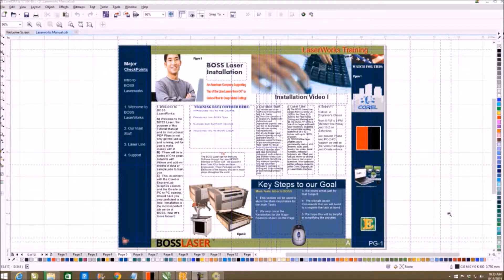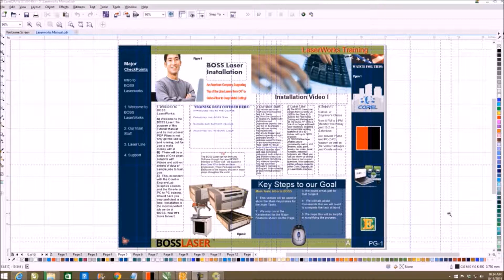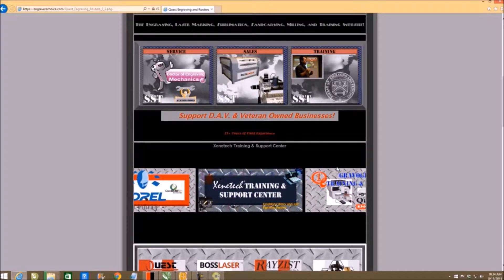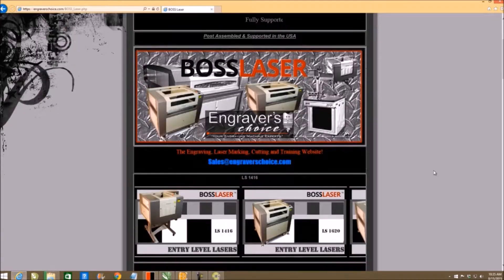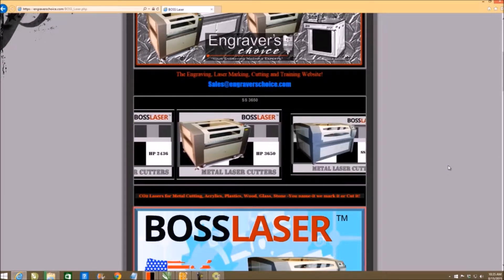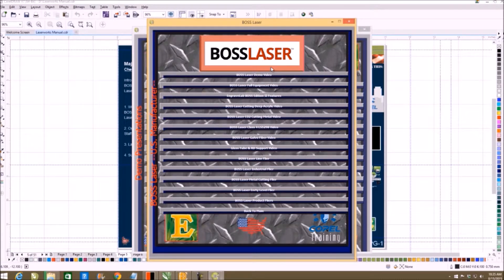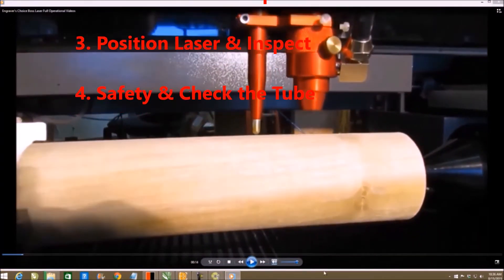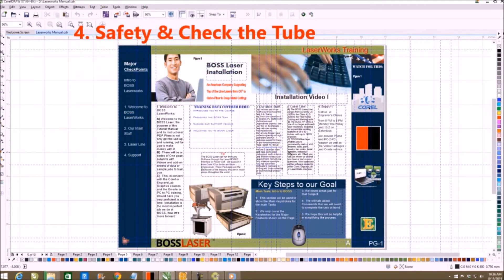RDworks Install to our Graphical Interface for Lasers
Engraver's Choice Service, Supports and Training for the Engraving and Sign Industries …We are the Master Distributors for BOSS Laser in North America…  Also Supporting Laguna Tools, Xenetech, Full Spectrum, as well as Most Glass Tube Lasers.  We are a Full Consulting and Training Support vehicle for the Sign and Engraving Industries, for EngraveLab, XGW, CorelDraw and of Course RDworks and EzCad Graphical Interfaces…